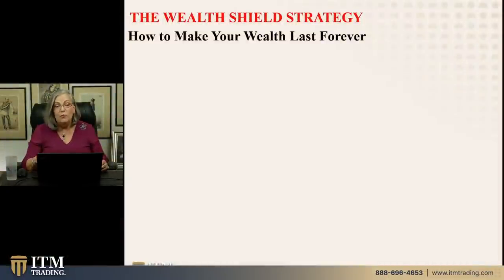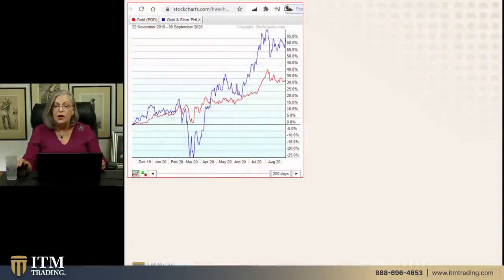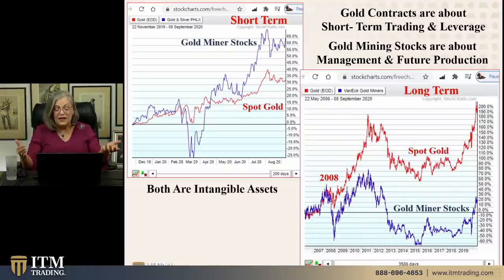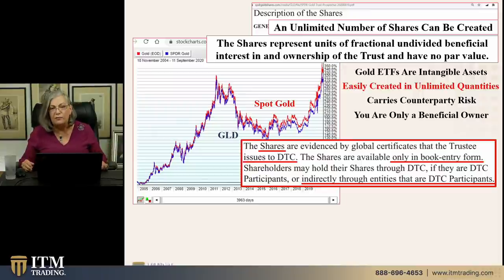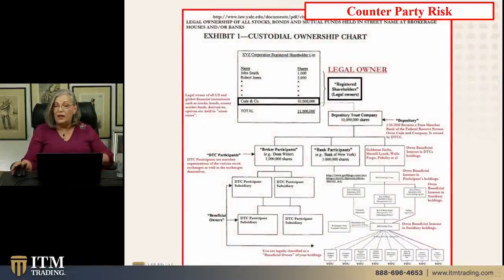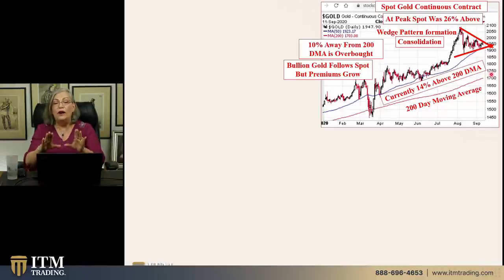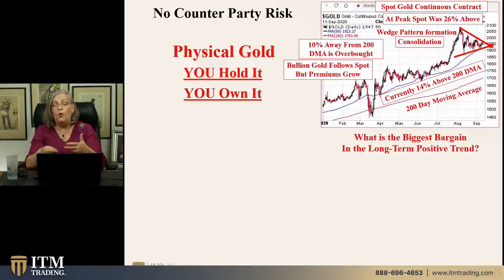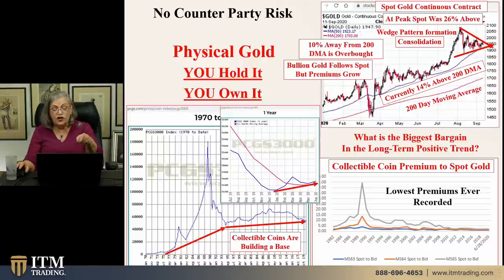How to Make Your Wealth Last Forever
Questions on Protecting Wealth with Gold & Silver?

Now that Gold has taken off in terms of its "nominal price" (aka spot price), there's a lot of questions and discussions around spot gold, the different types of physical gold, and how those function in relation to gold mining stocks.

So today I'll not only show you the differences in these types and functions, but I'll show you how The Wealth Shield Strategy incorporates the 4 biggest areas we all need to protect our wealth through the Economic Reset.

FYI: ITM Trading is comprised of Precious Metals and Economic Experts. We are not financial planners, nor do we do general financial consulting. We are Gold & Silver Strategists. We sell Gold & Silver to Strategic Investors who want to protect their wealth with the proper types, dates, and qualities of precious metals.

THEN WHAT?

If you want to know what to actually DO about all of this, that's what we specialize in at ITM Trading. How do you protect your wealth for the next collapse and financial reset?

Yes Gold and Silver, but what types? How much of each? What strategy? And what long term plan?

If you're asking these questions you're already ahead of the game...

We're here to help, as it is our mission to safeguard the public from the inevitable downfall of the dollar, stock markets, and real estate.

We are the most recommended precious metals company in the industry for good reason, because we create lifetime relationships with our clients, and facilitate strategies for lifetime security.

Find out if you're properly protected today...

ITM TRADING:
Helping Build Your Future, Freedom, and Legacy

By ITM Trading's Lynette Zang